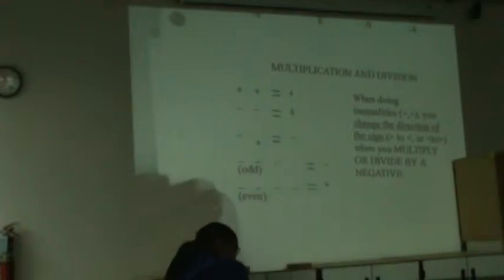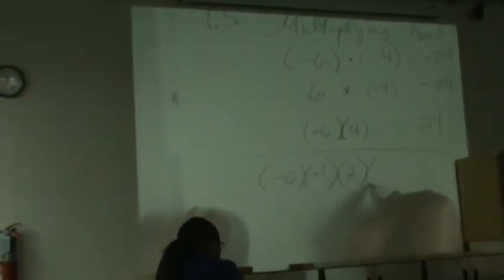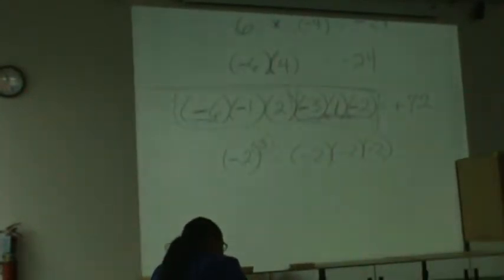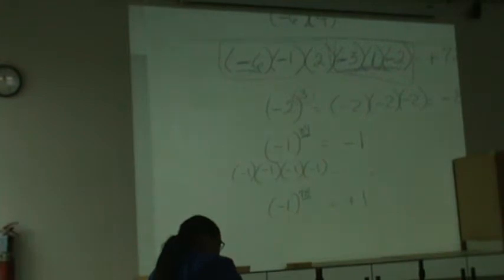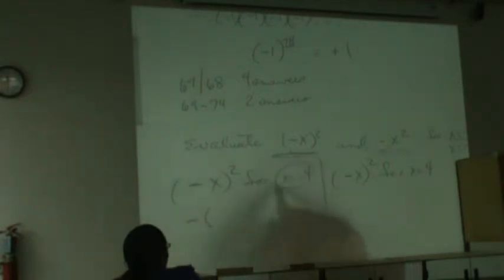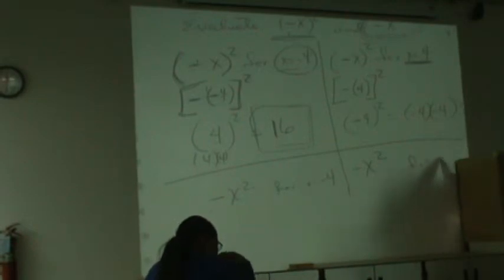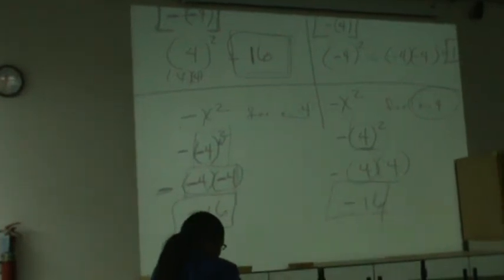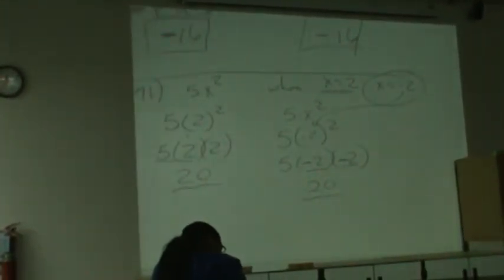CCDM 114 1.5 Multiplying Real Numbers.MPG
1.5 Multiplying Integers